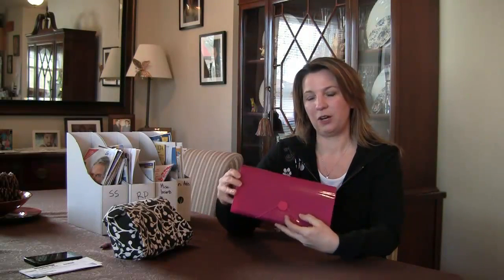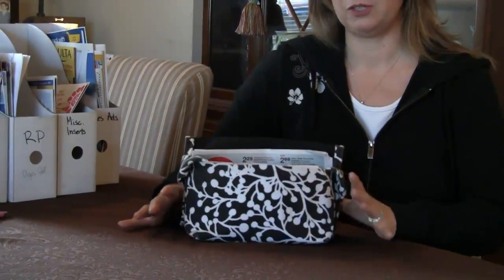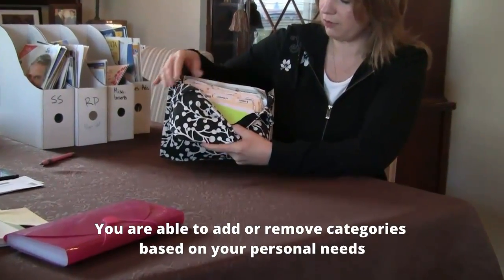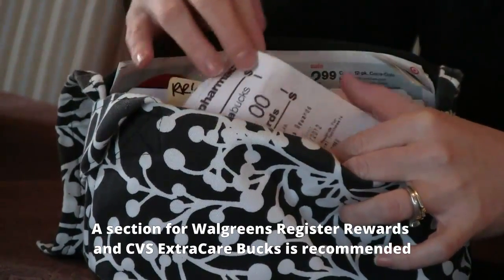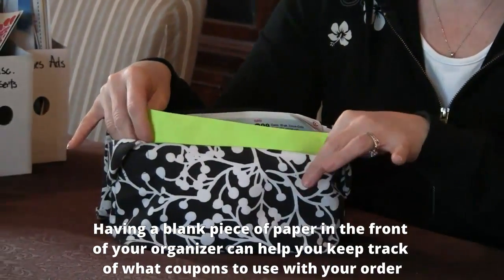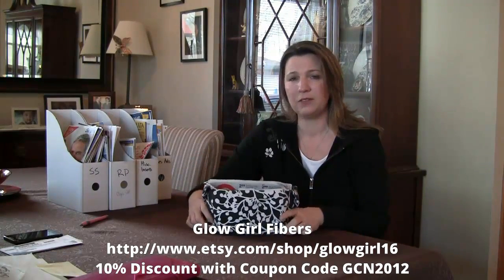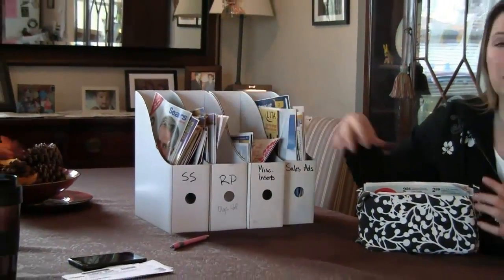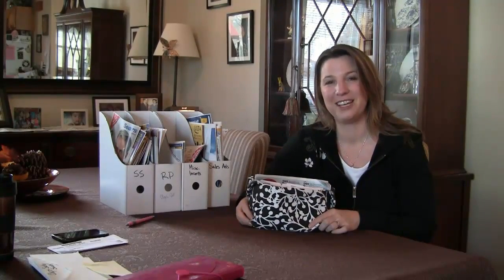Coupon Organizer: How a Pouch Can Make Your Shopping (and Saving) Easier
Check out our extreme couponer's favorite method for coupon organization - the coupon organizer. Tons of room for all of your printable coupons and ad inserts. Tips on how to make the most out of your organizer.